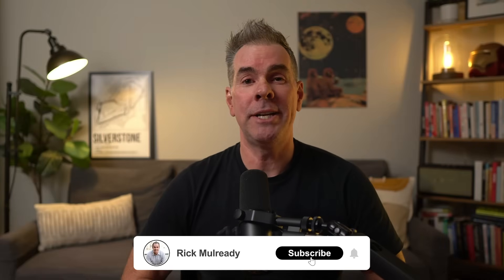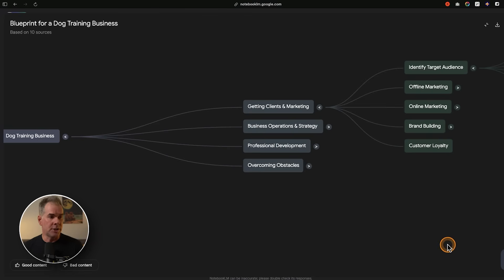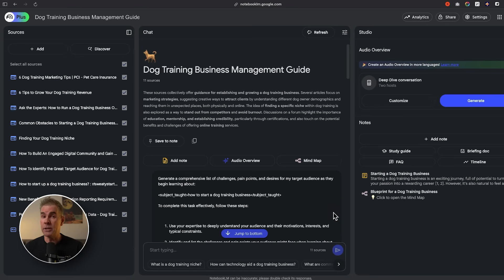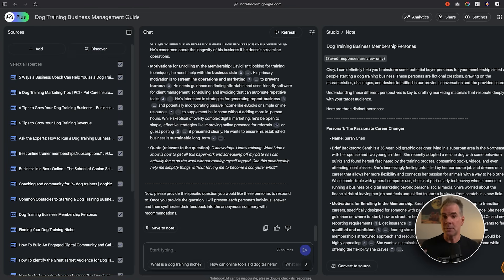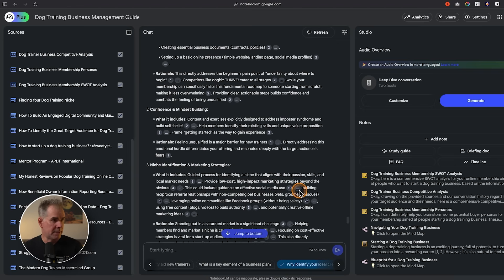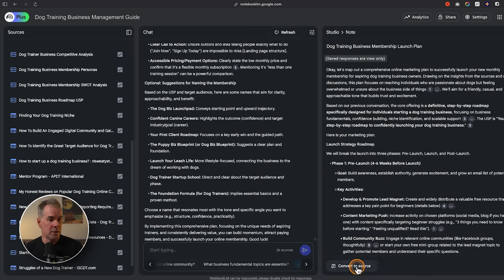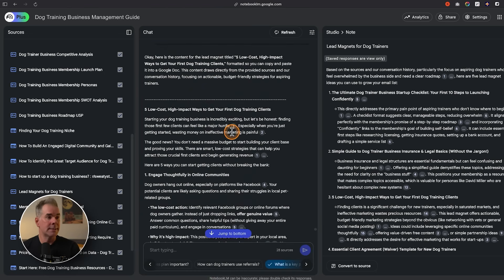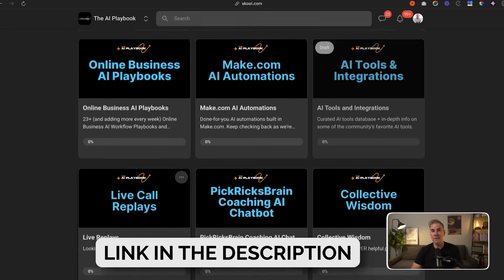Create and Market a PROFITABLE offer in 17 mins (NotebookLM workflow)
📈 Join The AI Playbook—in just one week, discover how to trim 5 hours off your workweek & unlock $500–$1K in new monthly revenue ➡️

ABOUT THIS VIDEO:
Today I’m going to show you how you can use NotebookLM and Gemini 2.5 to create a marketing plan that can blow up your business.

Because when you combine NotebookLM and Gemini 2.5 (which is within NBLM) using the framework that I’m going to show you in this video, you’ll be able to generate high-converting marketing ideas in minutes — tailored to your offer, your audience, and your voice.

First, I’m going to use these tools to get a deep understanding of my target audience, then use NotebookLM’s features to create a well-researched offer, a full marketing plan for this offer, and a lead magnet so we can start generating leads, and ultimately sales, of the offer.

- Get my free weekly AI Playbook Newsletter for online businesses

CHAPTERS:
[00:00-01:08] Intro to NotebookLM + Gemini 2.5 for marketing
[01:08-01:50] Setting up fictional dog training business example
[01:50-03:32] Audience research with Discover Sources and Mindmap features
[03:32-05:48] Identifying audience pain points and desires
[05:48-07:14] Creating customer personas
[07:14-08:51] Researching competitors
[08:51-09:47] Performing SWOT analysis
[09:47-11:43] Developing a membership offer
[11:43-14:12] Creating marketing strategy and USP
[14:12-16:56] Developing a lead magnet (written and audio)
[16:56-17:38] Complete marketing plan, researched offer and lead magnet